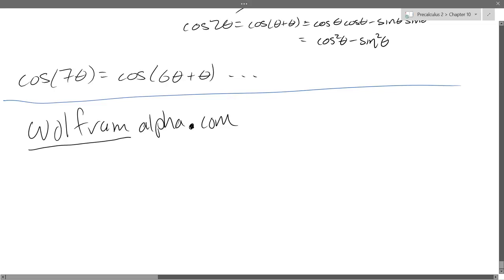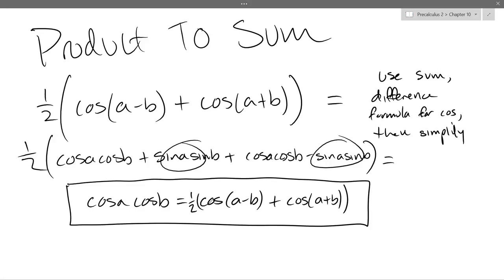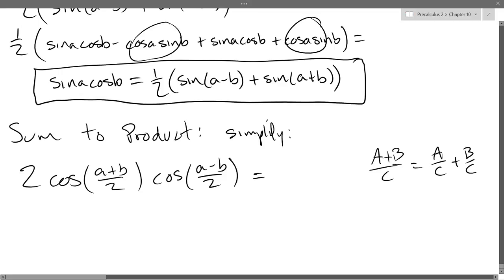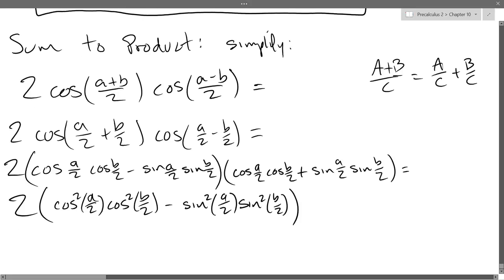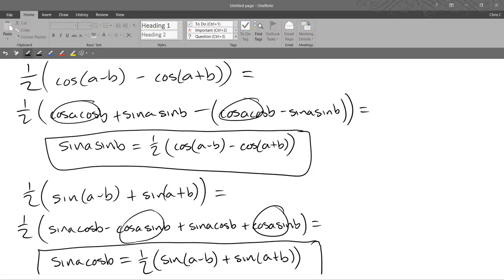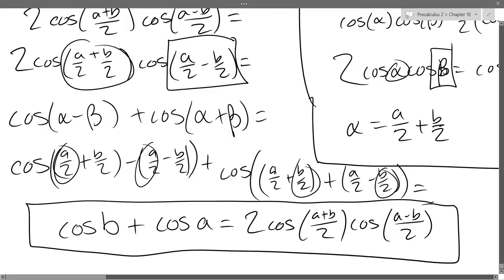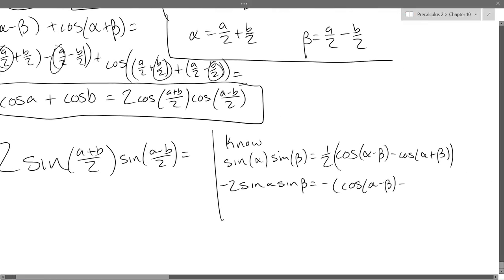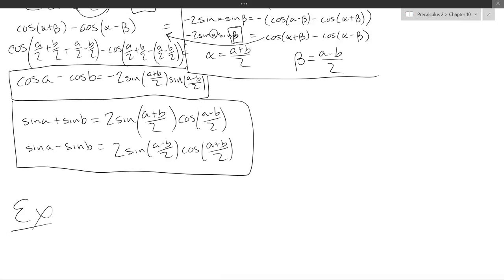Chris C's Precalculus 2 lecture 2017 01 26